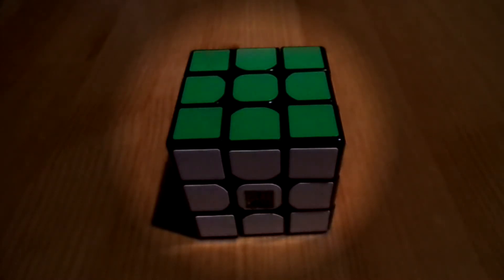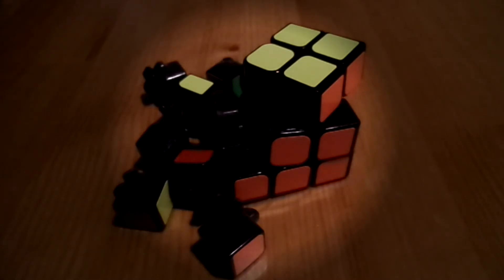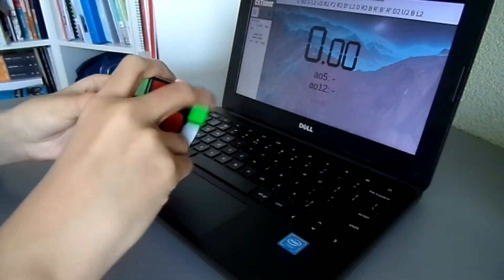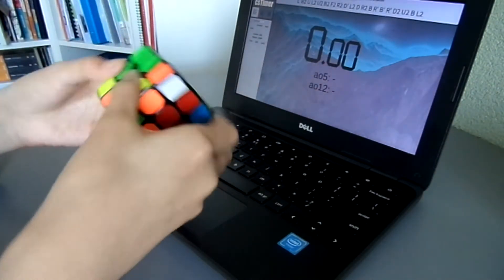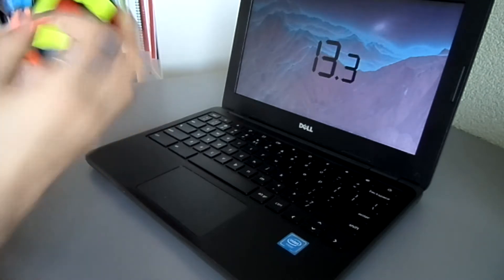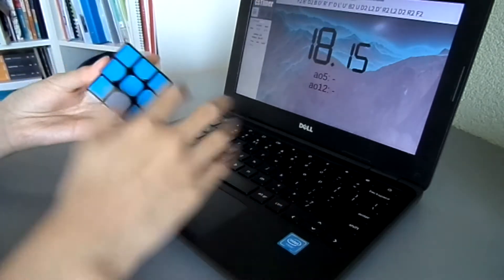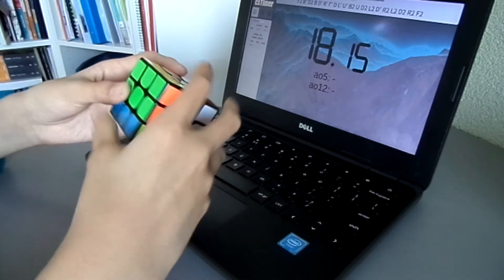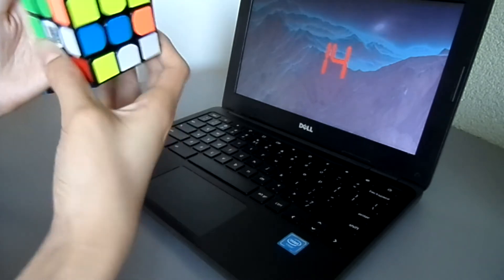Are Magnets Bad?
So, are magnets bad? Do they ruin cubing and the cubing community? Let's see what I think of this question.